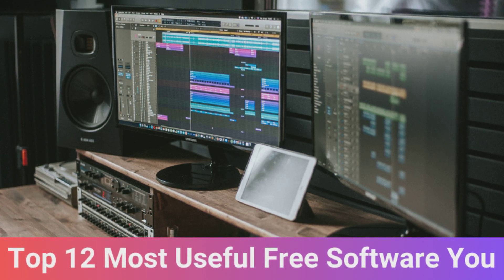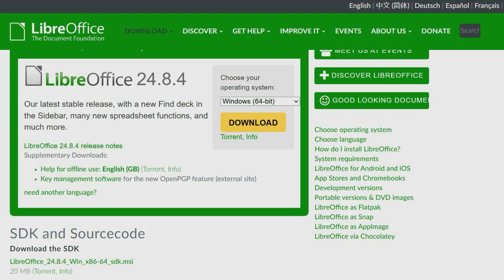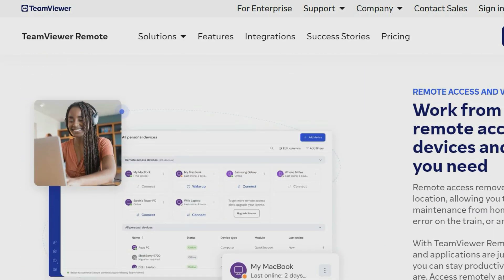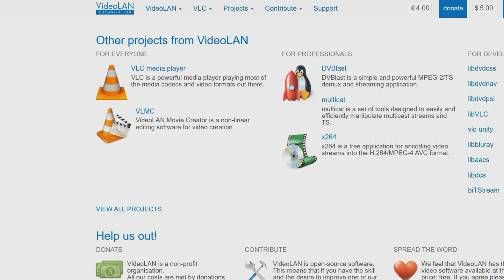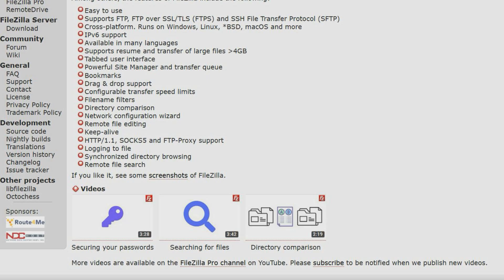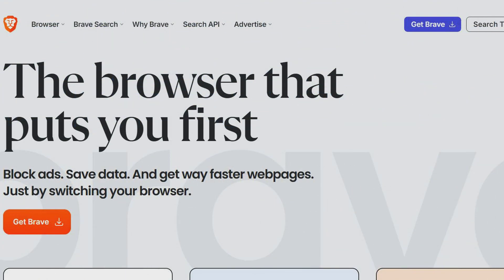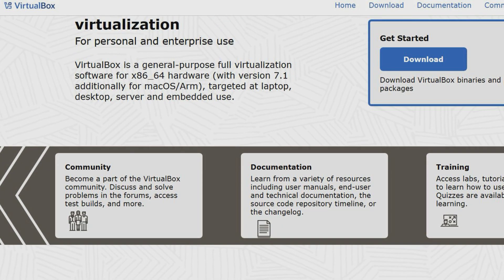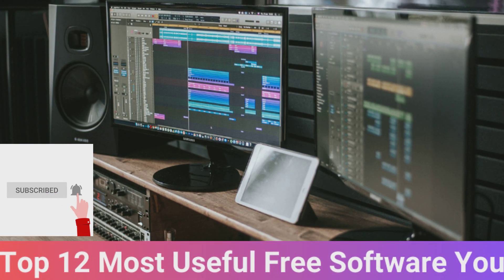Top 12 Most Useful Free Software You Should Have Installed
Free software has improved over time and has become more widely used. Today's free offerings are more powerful now and you will find a wide variety of office suites, audio and video editors, file utilities, photo editors, and more. Some programs are so useful that we would recommend them to anyone. Here are 12 of the most useful free software programs you should have installed.

00:00 - Introduction
00:24 - LibreOffice
00:52 - Audacity
01:18 - TeamViewer
01:45 - 7-Zip
02:09 - VLC Media Player
02:37 - FileZilla
02:58 - Notepad++
03:17 - OBS Studio
03:40 - Brave
04:02 - Revo Uninstaller
04:19 - VirtualBox
04:38 - GIMP
04:57 - End Screen